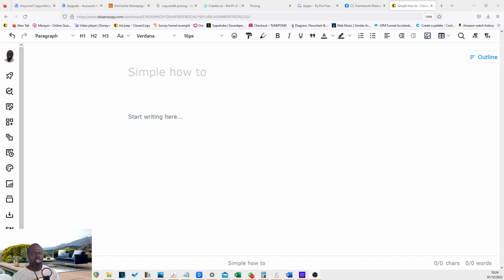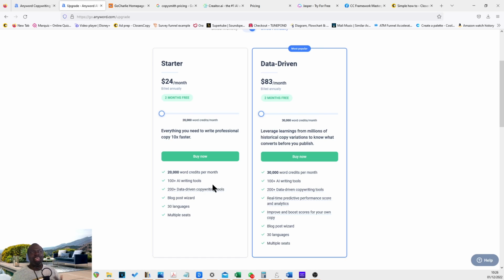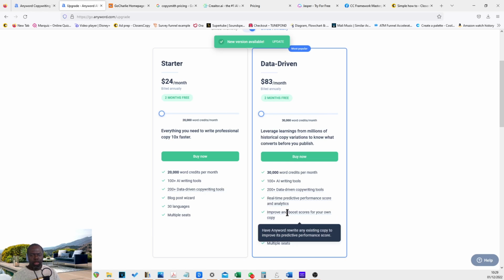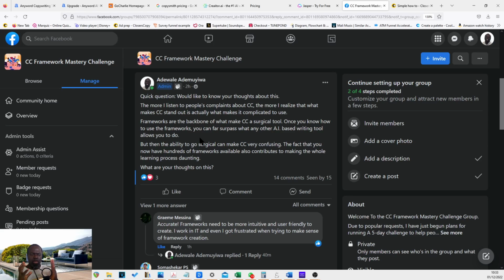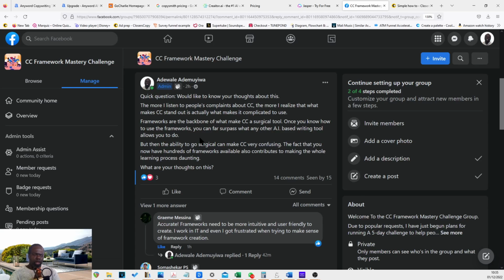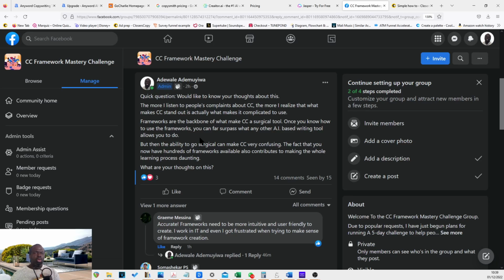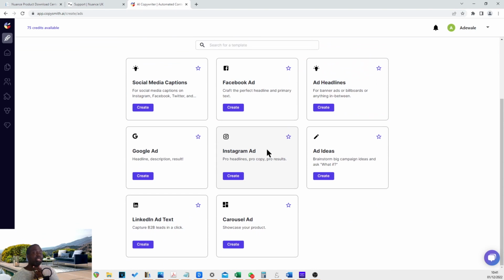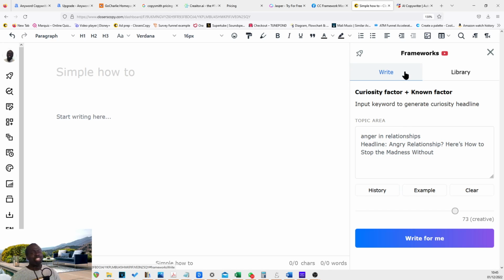Why Closerscopy is the best A.I. based Writing Software PERIOD!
Are you still on the fence on what A.I. writing software to buy? Make sure to watch this video before taking the plunge. I am cetain this will save you years of mistakes and Google penalties.

If you are struggling with the knowledge of how to churn out great content because frameworks seem complex and confusing. Join the framework Mastery Challenge group. We will help you totally demistify frameworks...

Just see what some of the group members are already saying...

"I am happy to share that yesterday i contacted sir Adewale Ademuyiwa about my problem about creating custom framework.Due to his quick response,honest feedback and guidence i created custom framework for my niche..and the output was the same as i want.i wrote complete article easily and it also saved my time. prior to this i was spending lot of time to write on a topic.
Thank you for your guidance and support. I appreciate your time guiding me about creating and using framework. I have learned a great deal from you. You are a great mentor"

Join us and learn how to explode the power of frameworks into you writing for an easier life.